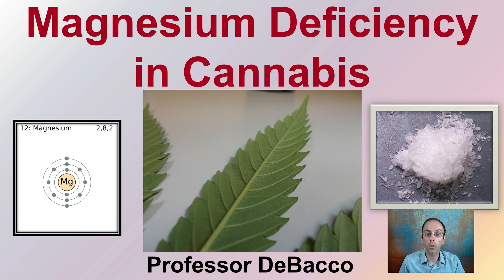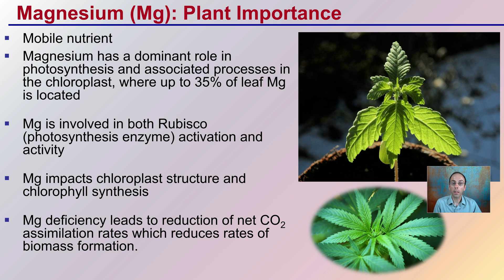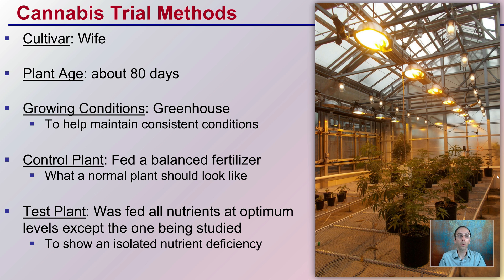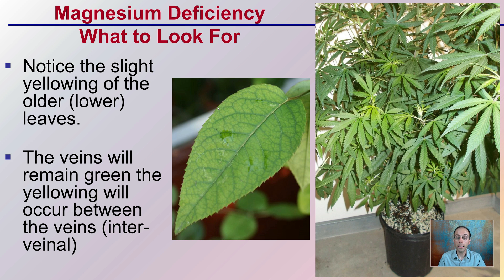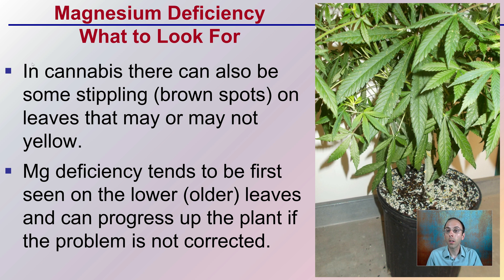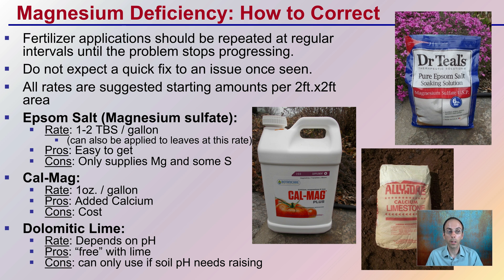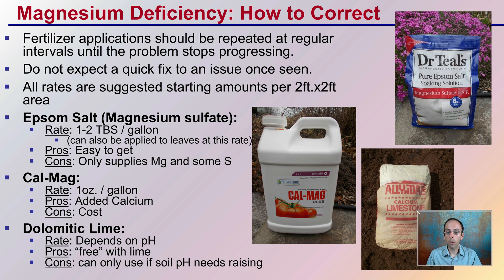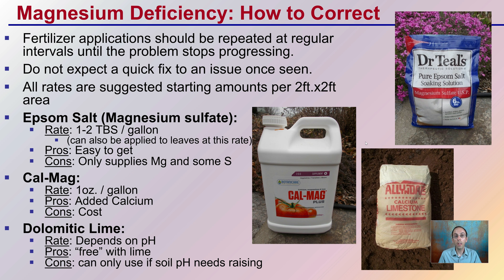Magnesium Deficiency in Cannabis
Magnesium Deficiency What to Look For in Cannabis...
-Notice the slight yellowing of the older (lower) leaves.
-The veins will remain green the yellowing will occur between the veins (inter-veinal)
-In cannabis there can also be some stippling (brown spots) on leaves that may or may not yellow.
-Mg deficiency tends to be first seen on the lower (older) leaves and can progress up the plant if the problem is not corrected.

Magnesium Deficiency How to Correct...
Epsom Salt (Magnesium sulfate)
Cal-Mag
Dolomitic Lime

*Due to the description character limit the full work cited for "Magnesium Deficiency in Cannabis" can be viewed